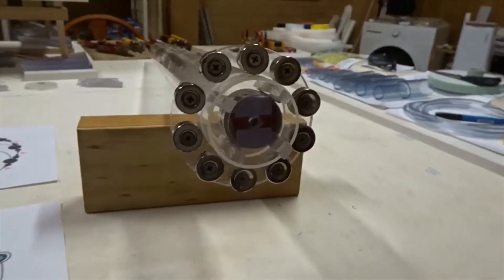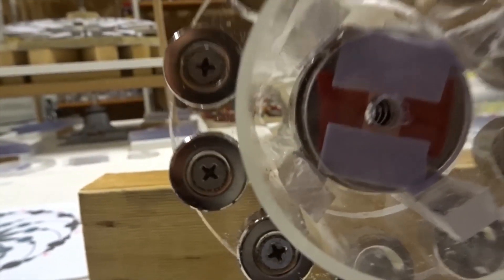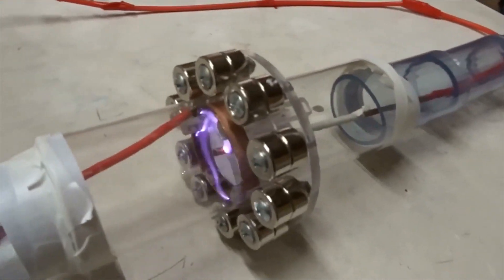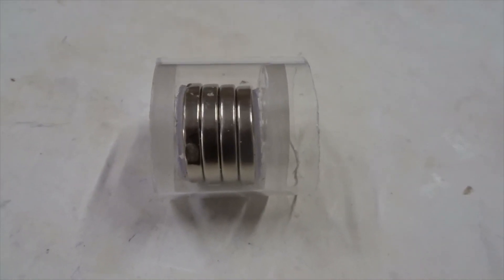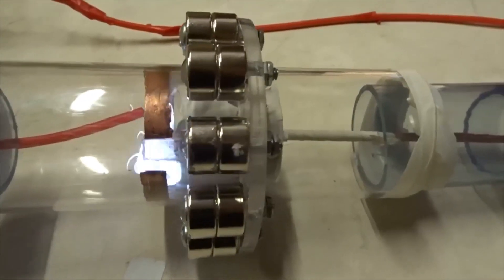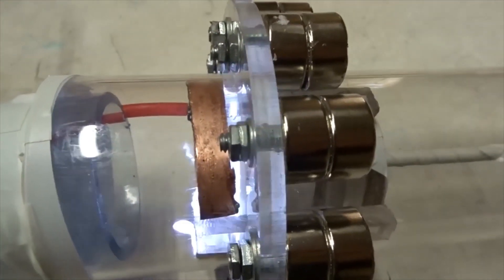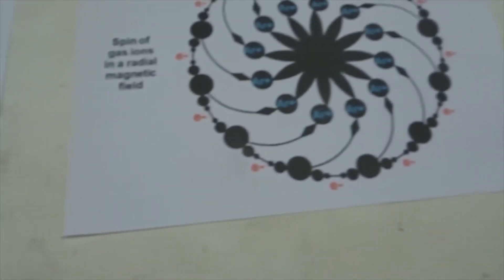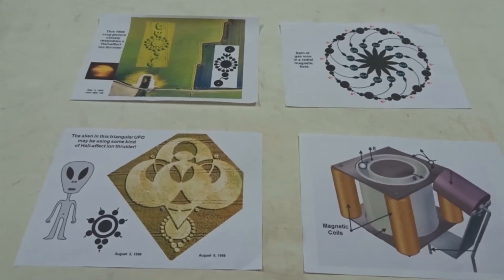An annular magnetic field may be the starting-point for an E.T. ion drive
Notes

This new laboratory model includes a radial-annular magnetic field, and seems to show the “spinning electron cloud” of a Hall-effect ion thruster, without any need for a hot, small and expensive “thermionic emitter”.

Instead, free electrons from the negative electrode of a 40 kV DC power-supply (connected to a copper ring) try to reach a small positive electrode at the centre of this device, from all radial directions. Yet they are hindered by strong permanent magnets, which surround the positive electrode. As a consequence, such electrons “spiral” around the North pole of those permanent magnets, and create an easily-visible “electron cloud”.

Alternatively, if we do NOT include permanent magnets in the centre, around that positive electrode, then we see the expected “spinning arc of current”, due to a Lorentz force, but no “spinning cloud”.

We will try to test an axial electric field in the near future, to accelerate argon cations, before they get neutralized by electrons from that “cloud”, and subsequently released as “thrust”.

Previous videos in this series were:

“The E.T. crop artists fly using a ring of wire coils as in a Hall-effect ion thruster”

“The ion rocket: using magnetism to switch on-or-off ionization of argon gas by a Tesla coil”

“Ionized argon spins rapidly in combined radial-magnetic and radial-electric fields“

“Ionized argon accelerates in a combination of horizontal electric and vertical magnetic fields”

Some of the crop pictures shown in this video appeared in southern England, while others appeared in northern Italy. A series of four important “ion drive” crop pictures in Italy, from 2008 to 2011, were coded as “Ea Enki space”.

Horace R. Drew owns full copyright of this video. Thanks to Ea Enki